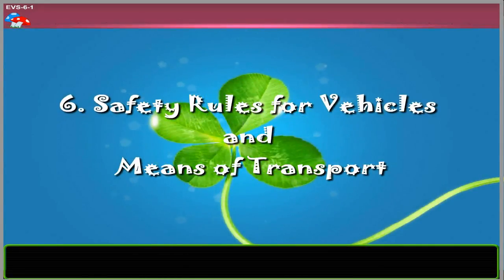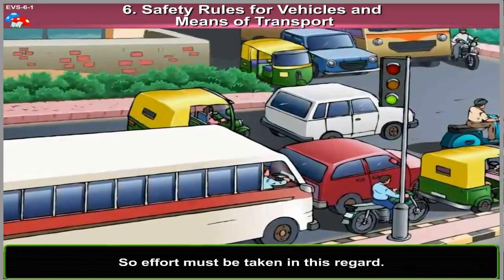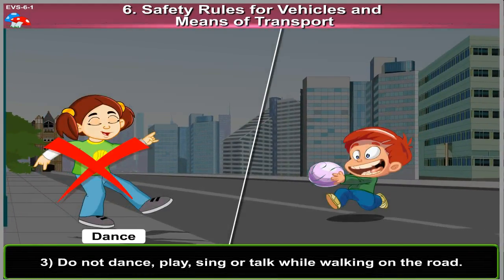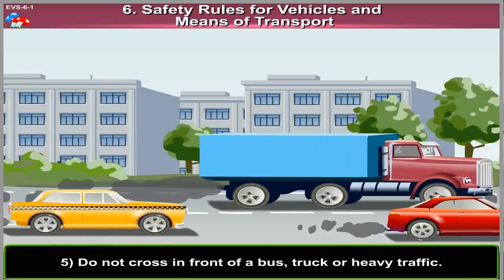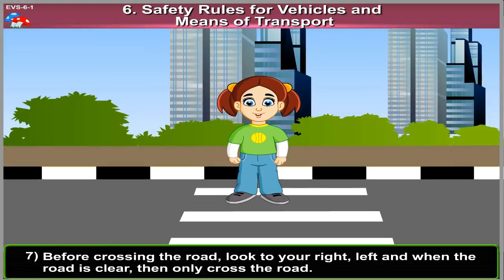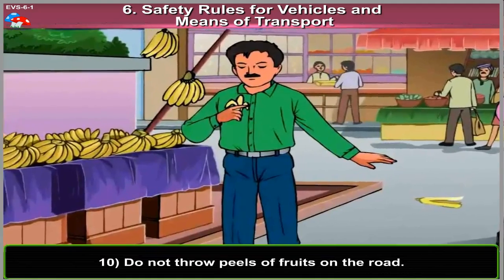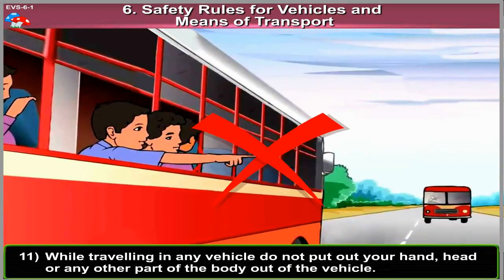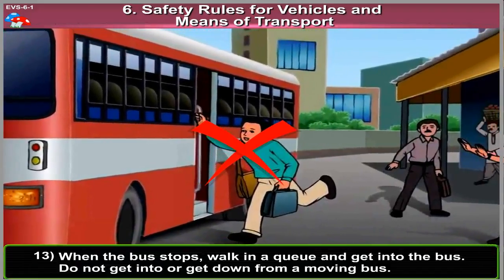Safety Rules for Vehicles and Means of Transport (Unit 2) | 2nd Std | EVS | English Medium | Home